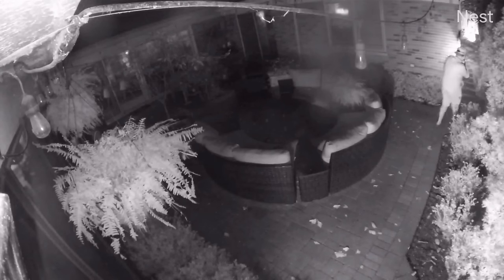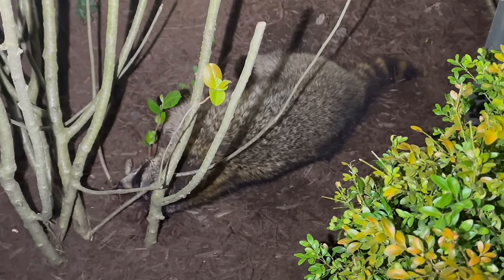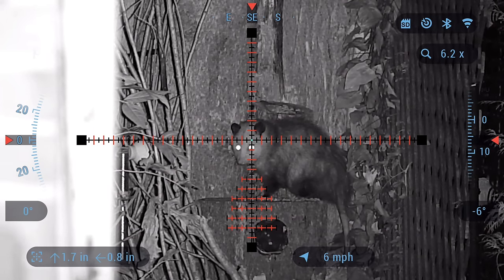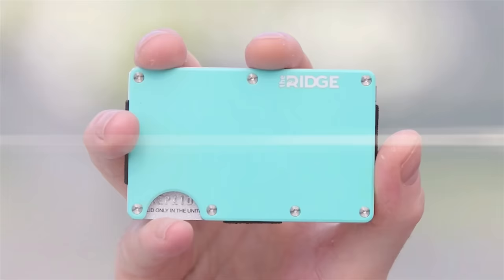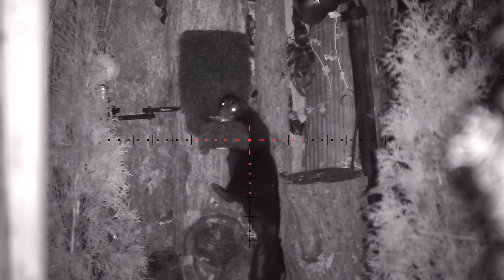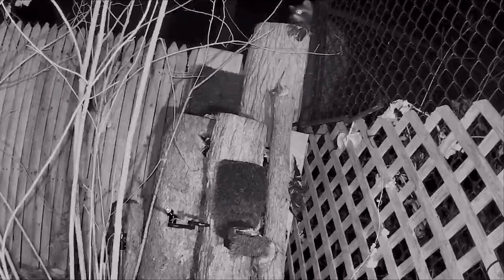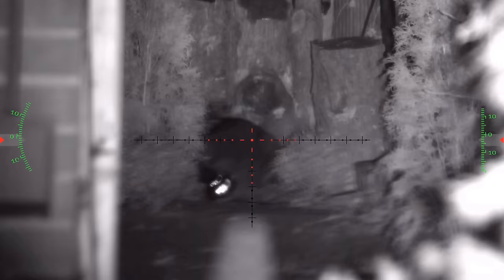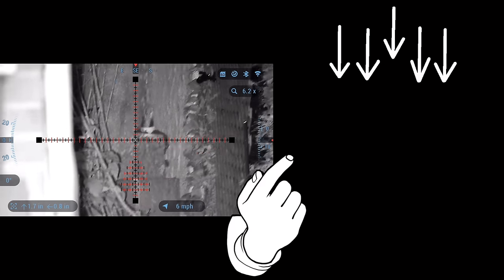is 9mm too much for backyard bullies?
Chapters:
0:00 What in the world did I just click on
0:56 9mm Vs Raccoon
3:31 8 Raccons and a Chipmunk
3:43 Ridge Wallet Promo
5:19 Skunk Sprayed me!
8:54 9mm Vs Raccoon
10:00 9mm Vs Raccoon